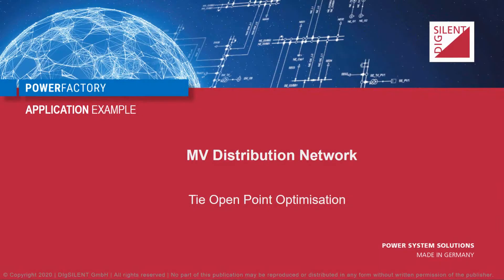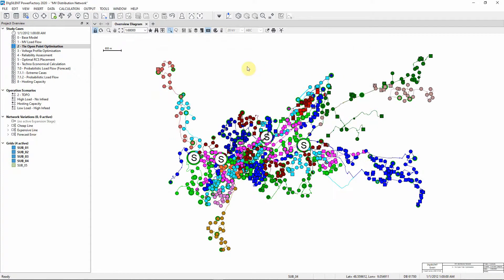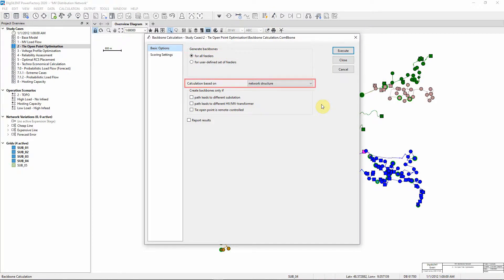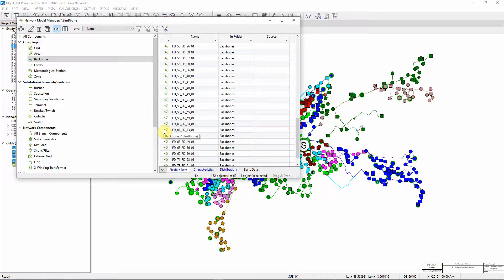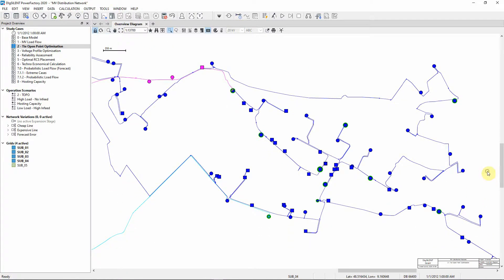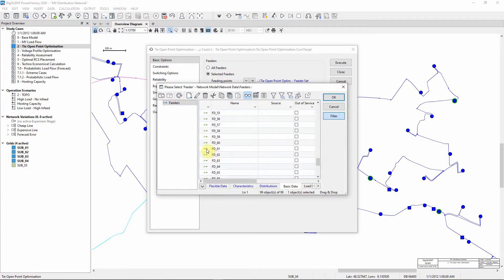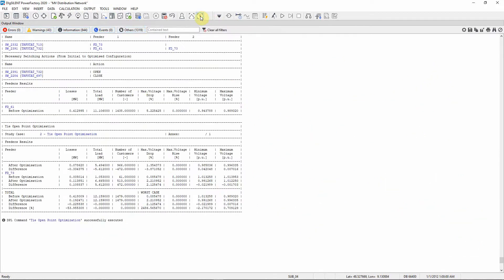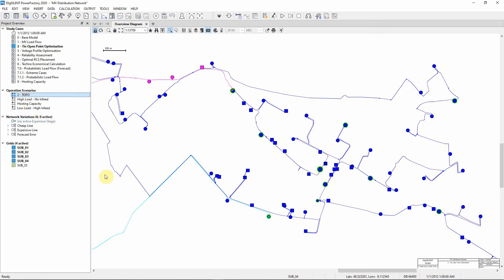PowerFactory - MV Distribution Network - Tie Open Point Optimisation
A tie open point optimisation is carried out on a backbone to determine optimal placement of the associated tie open point.